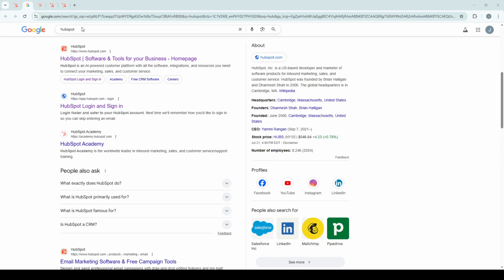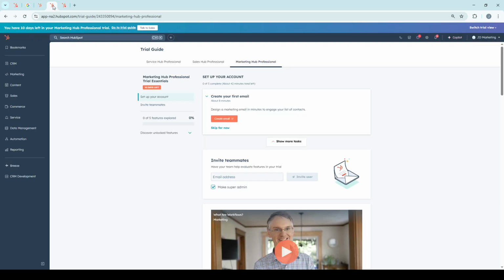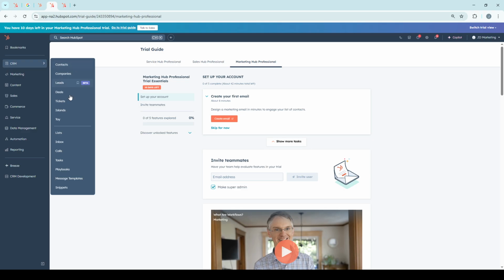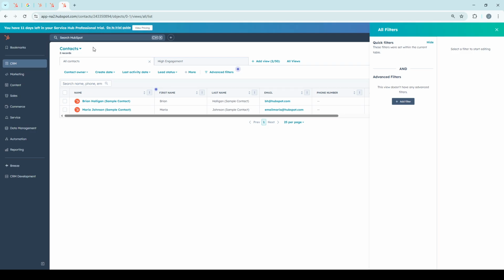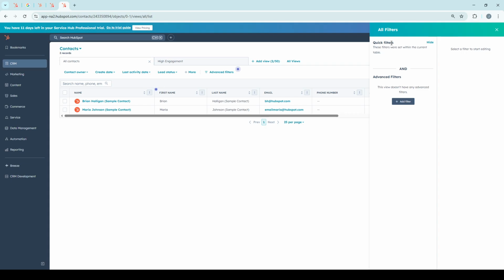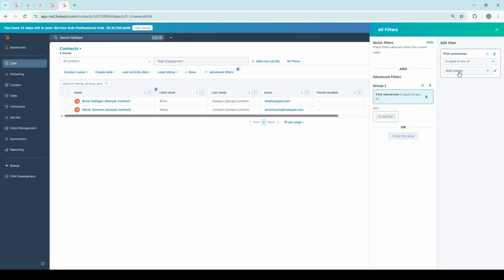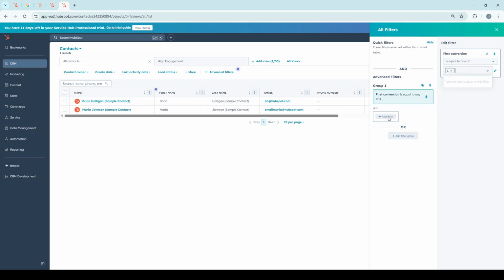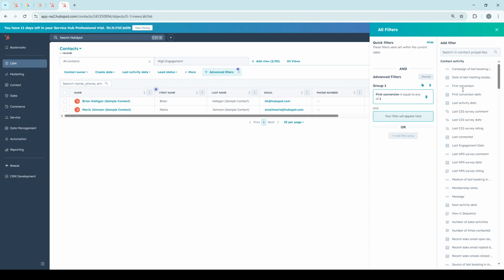How to Use HubSpot Filters [2026 Full Guide]